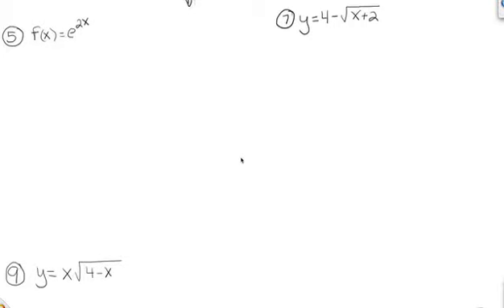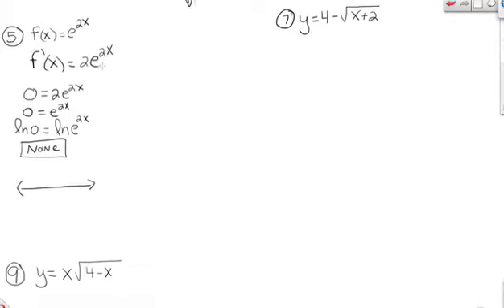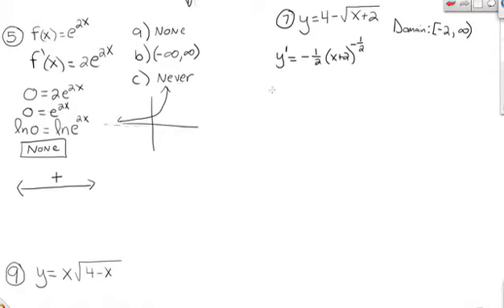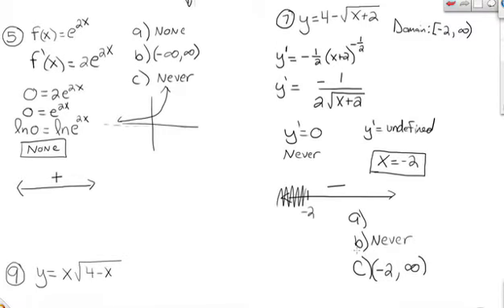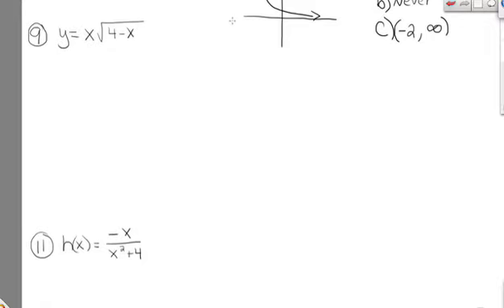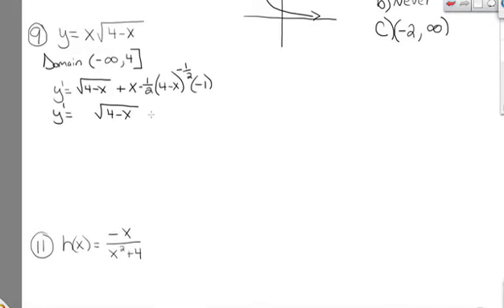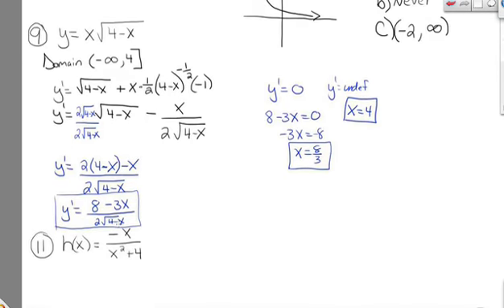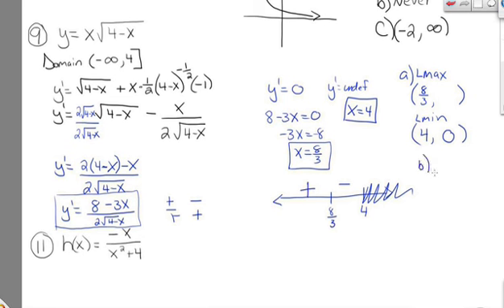Section 4 2 part2